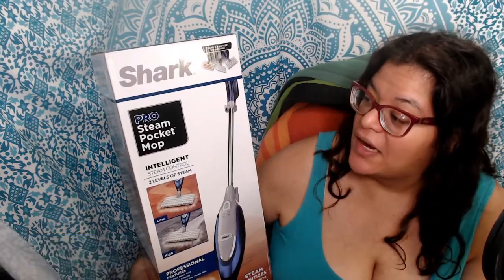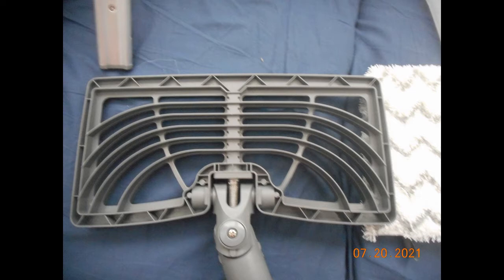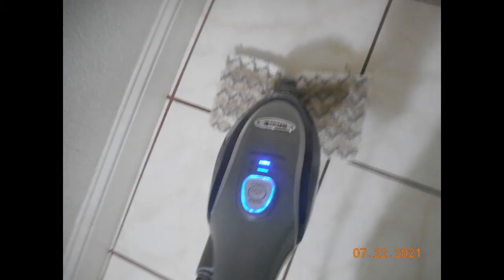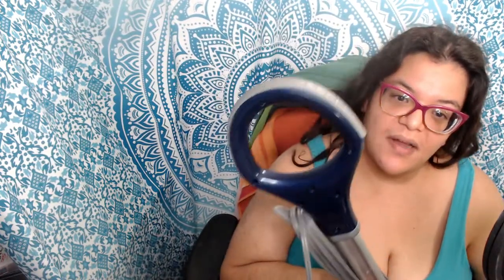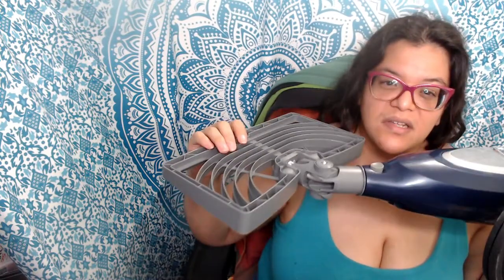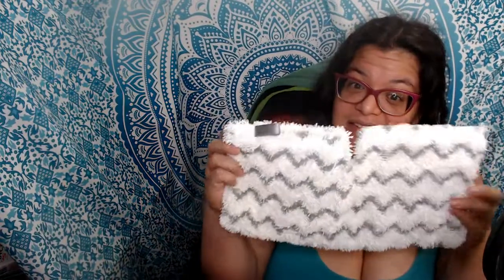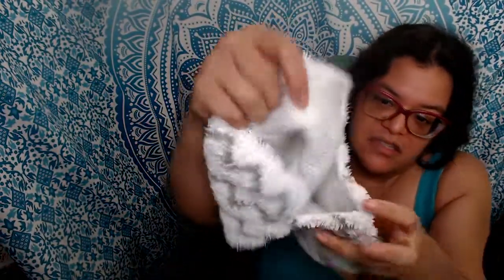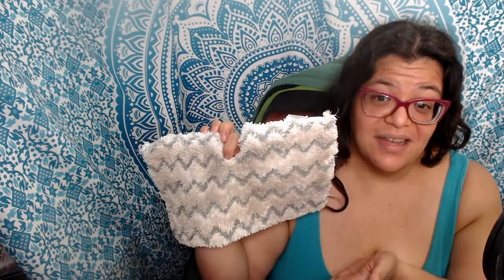Shark® Pro Steam Pocket® mop SE460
Intro: 0:00
product info: 0:31
Steam mop testing: 2:39
Price: stated in intro & 10:29 ($80 USD Price will vary)

The Shark pro steam pocket mop is great. It's a decent weight and offers two mop pads that include scrubbers. The head can be flipped so you can have maximum cleaning. The box also includes a water cup that you can use to fill the water tank.
The steam mop does require some assembly. You will need a Phillips head screwdriver to attach the handle. Coverall the product works well.
The mop can be used on:
laminate, linoleum, and sealed wood, tile, stone, or marble floors.
The mop offers two settings:
Dust (used for Laminate, bamboo hardwood, and marble floors)
Mop (used for hardwood, marble, tile, stone, and linoleum floors)
Overall the mop worked well on my tile and laminate wood flooring. it dries quickly and didn't seem to remove the shine warp the wood.

Thanks to Try It sampling for the wonder sample and testing opportunity.

This steam mop is sold at Walmart for around $80 USD (Price may vary)

I also found a different Shark steam mop model sold at Target that offers one extra setting.
Target Model SE601

Intro and outro images created using Canva

Video created using Wondershare software

Webcam used (updated version):

Ring light used:

Background (Similar product design):

Mic used when recording voiceovers

Mic stand
mic filter